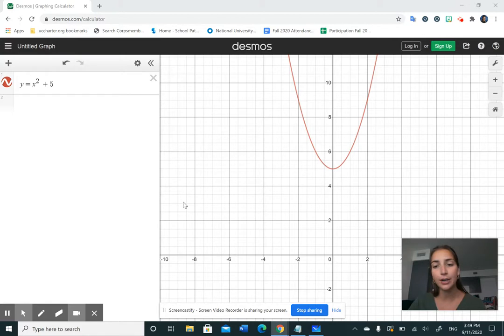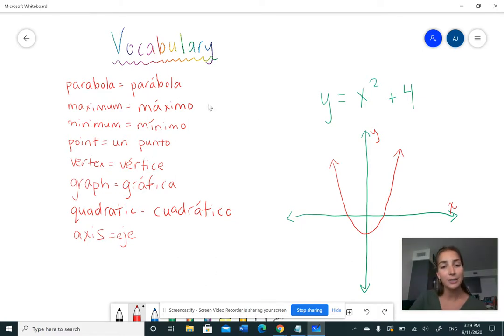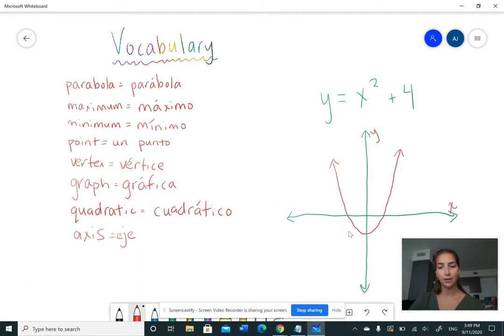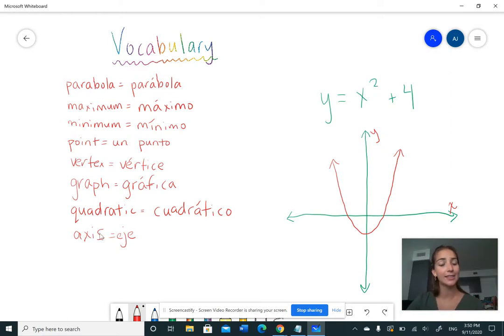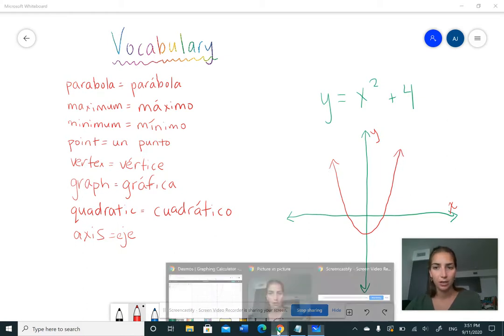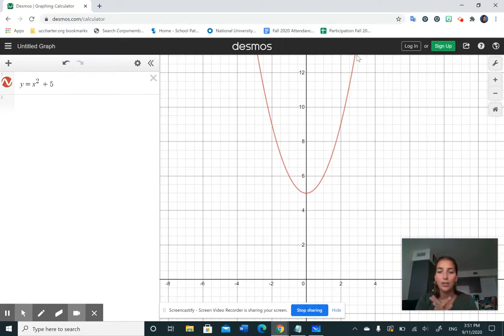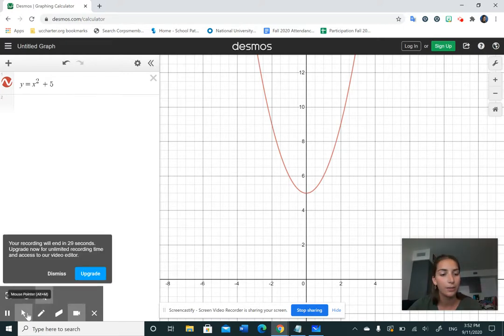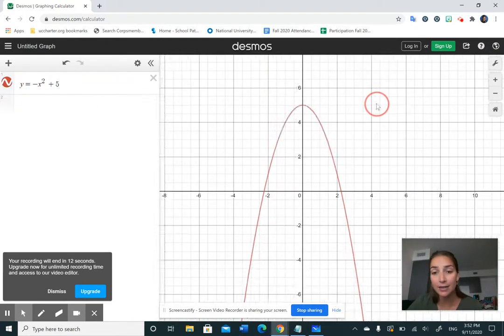Algebra Lesson 1, part 1